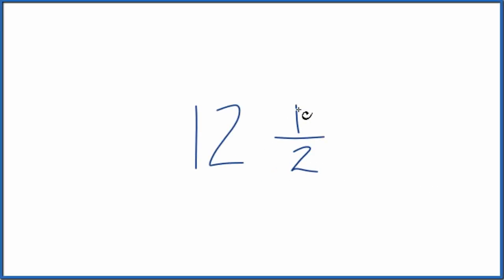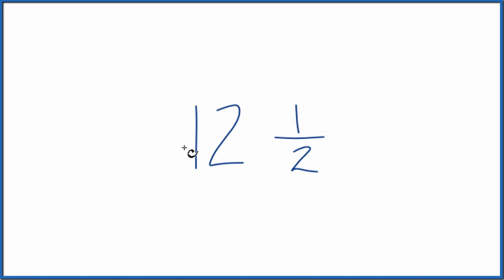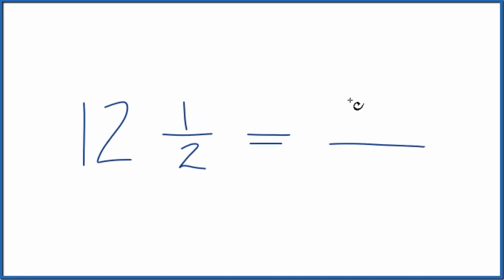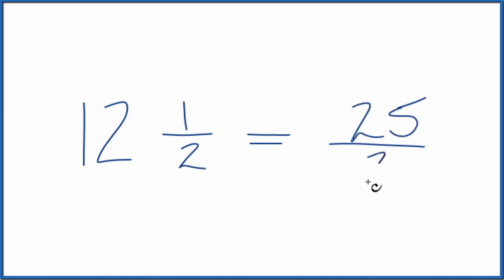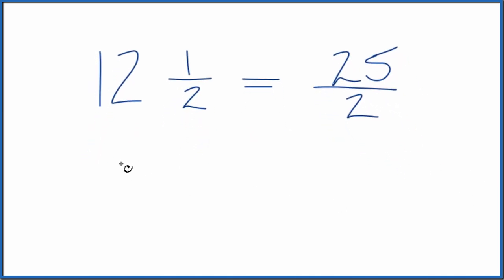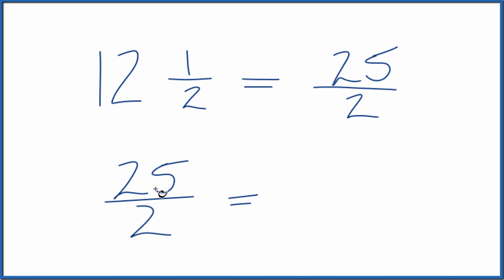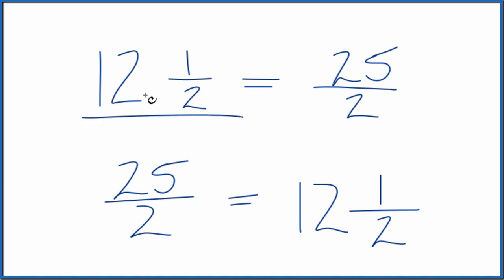Write 12 1/2 as an Improper Fraction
To change a mixed number like 12 1/2 (twelve and one-half) to an improper fraction, follow these steps:

Note that the mixed number 12 1/2 is equal to the improper fraction 25/2.  The are both equal to 12.5, we've just changed the way the fractions are are represented.